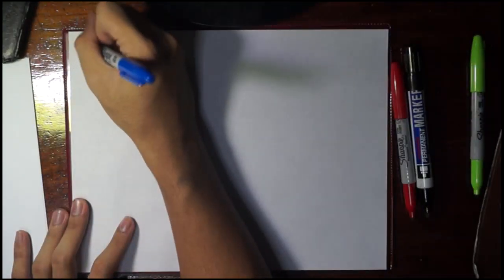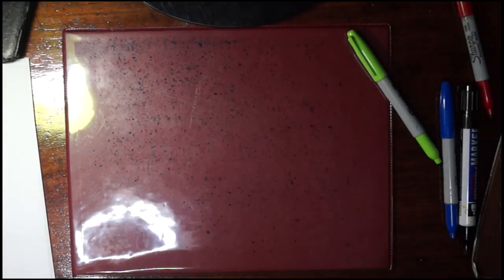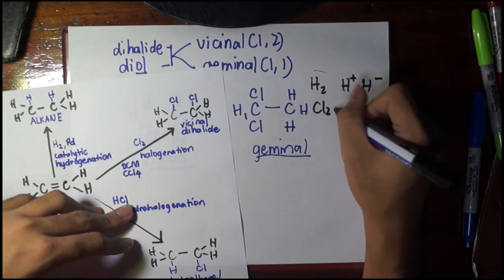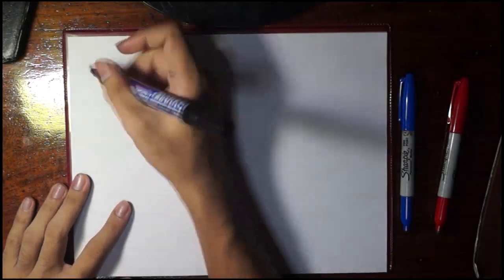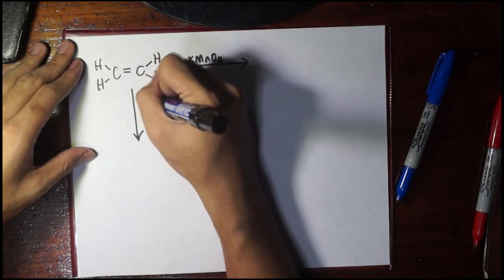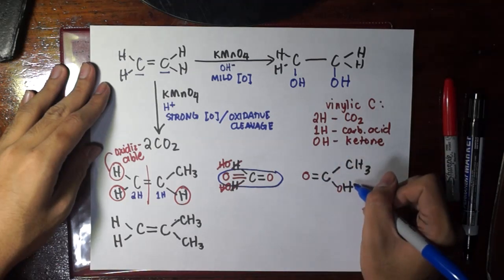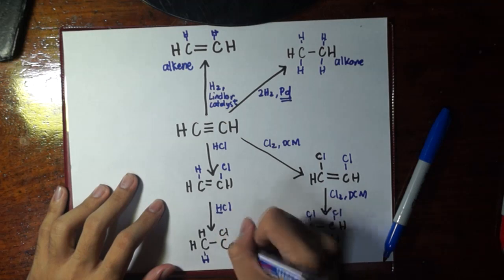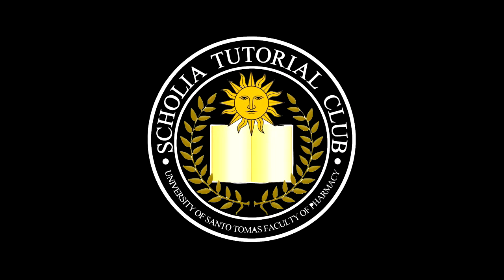17 Reactions of Alkenes and Alkynes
Writer and Presenter: Ser Loisse R. Mortel
Video Editor: Anthony Joseph B. Marzan
Director: Miah Terrenz Provido
Producer: Kevyn Sikorsky D. Yu
Credits: Scholia Tutorial Club 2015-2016